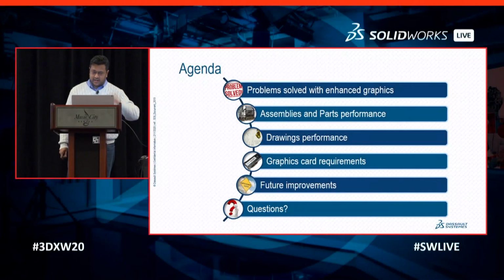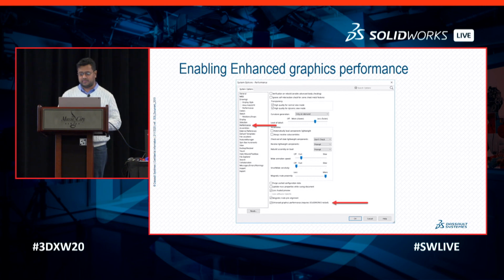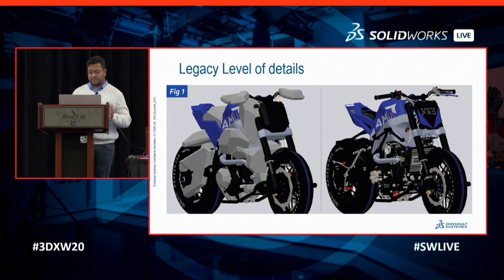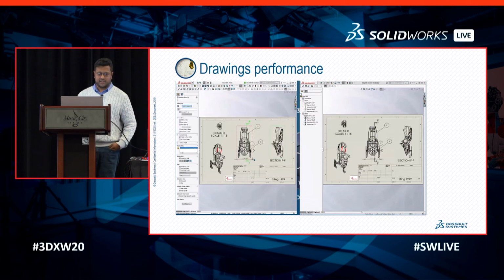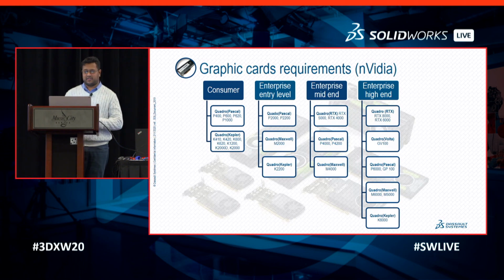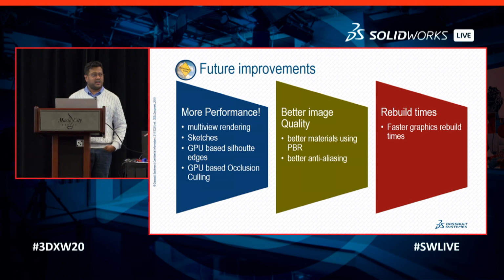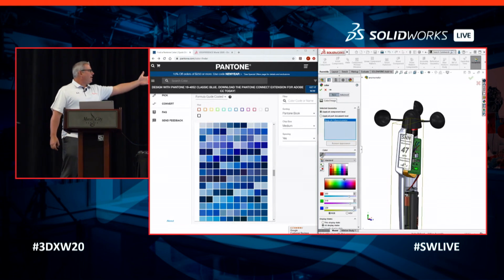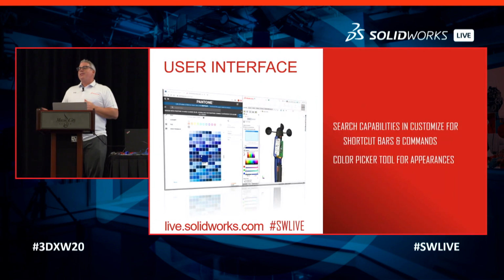Breakout Session: Graphics Performance Improvements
Watch this breakout session on Graphics Performance Improvements in SOLIDWORKS 2020 from 3DEXPERIENCE World 2020. Our Director of Graphics and Advanced Visualization Sid Palaniappan walks us through types of problems solved with enhanced graphics, assemblies and parts performance, drawings performance, graphics card requirements, and future improvements. Don’t miss a pop-up presentation by Kurt Anliker who shows some new functionality coming in SOLIDWORKS 2021 at the end of the session.